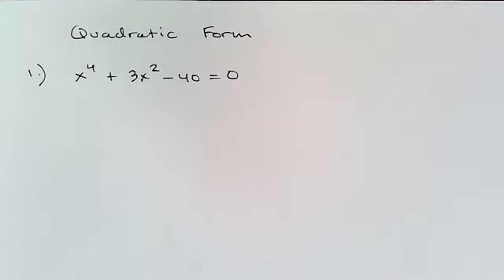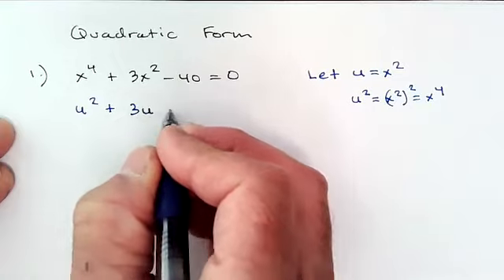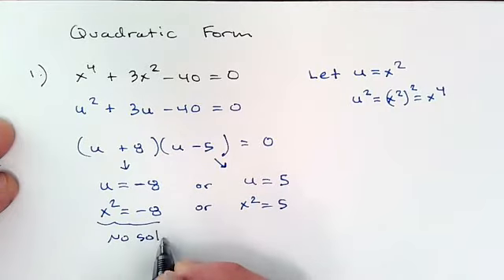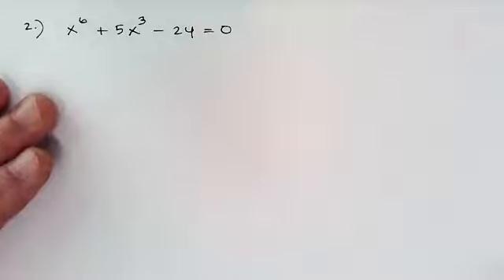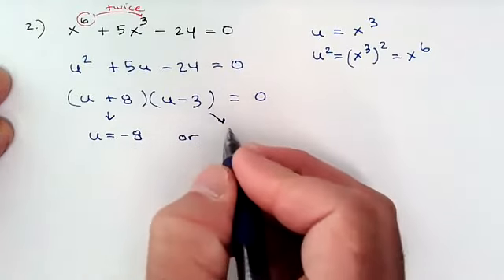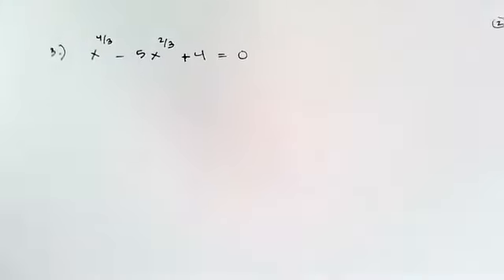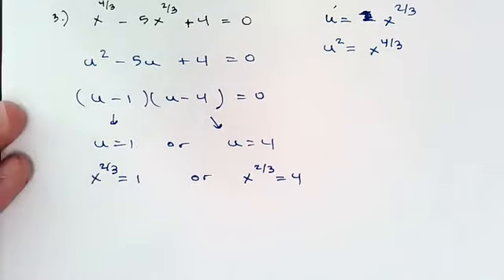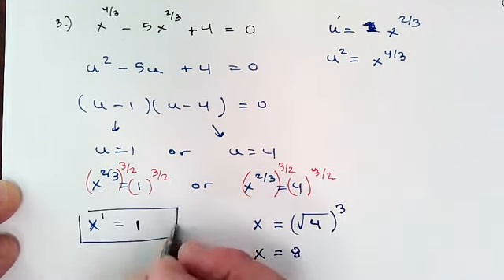Solving Equations That Have Quadratic Form